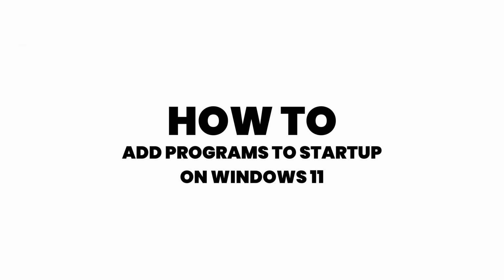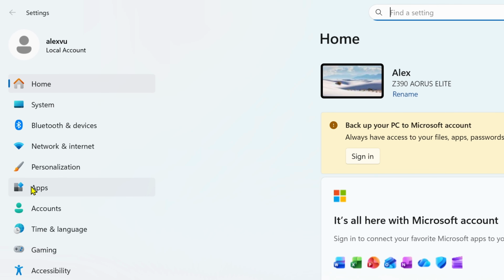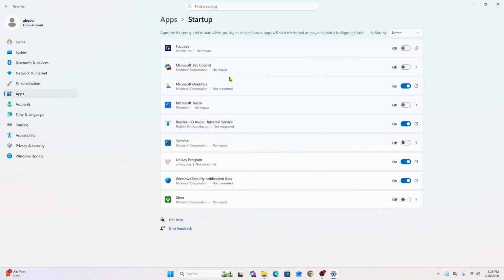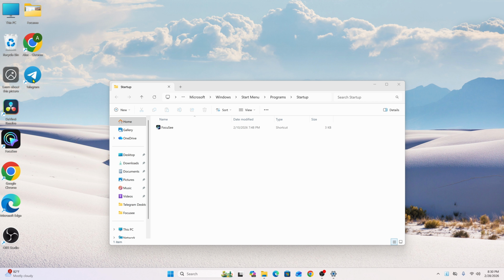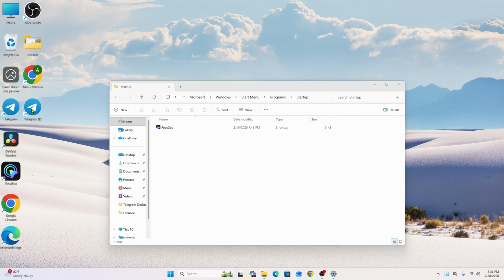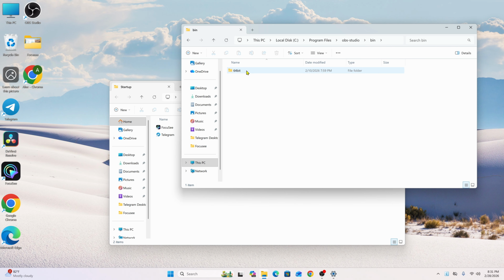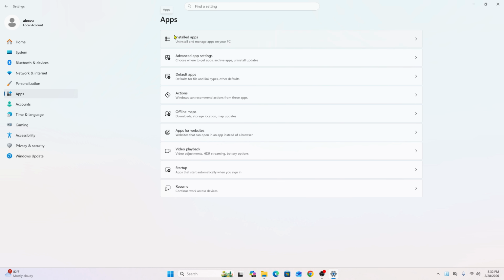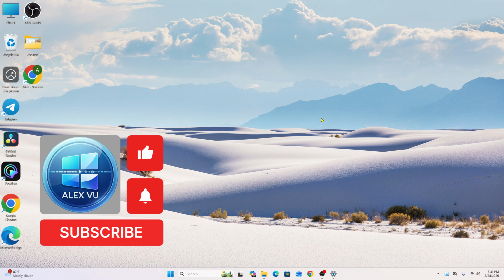Add ANY Program to Startup in Windows 11 (The Easy Way)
In this video, I'll show you two simple ways to add your favorite programs to the Windows 11 startup list, including a secret trick for apps that don't show up in Settings.